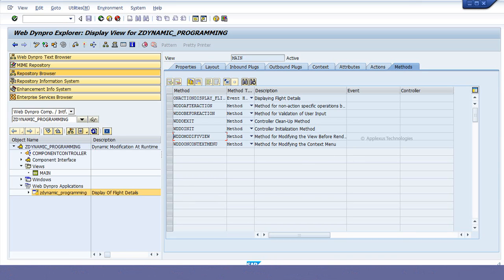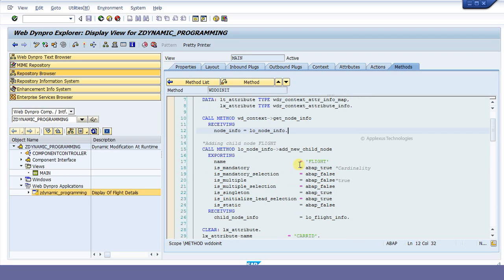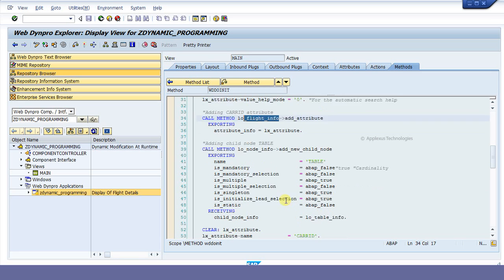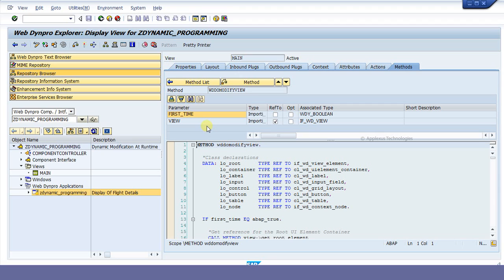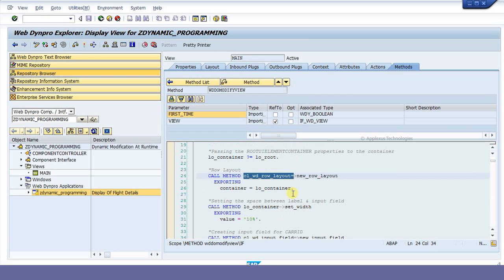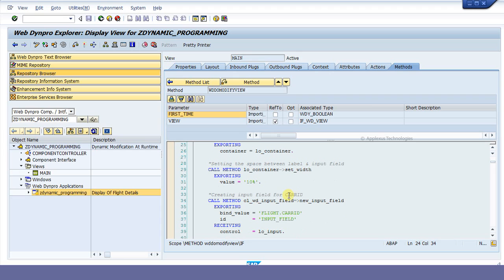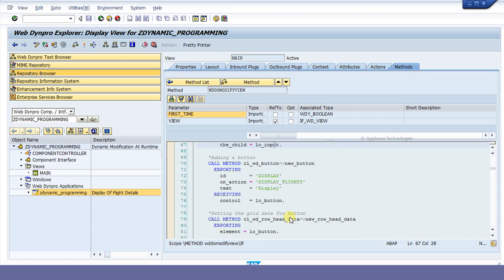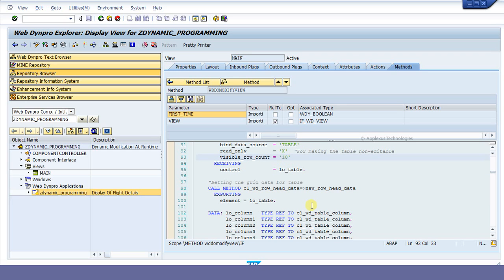Dynamic Modifications At Runtime In Web Dynpro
This tutorial explains the concept of dynamically creating the web dynpro context and its  layout design during run time.